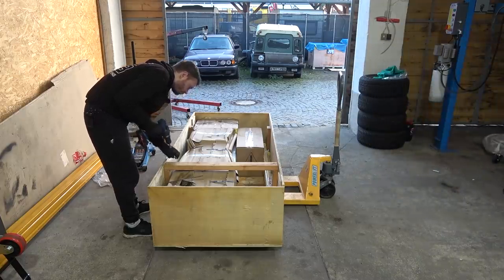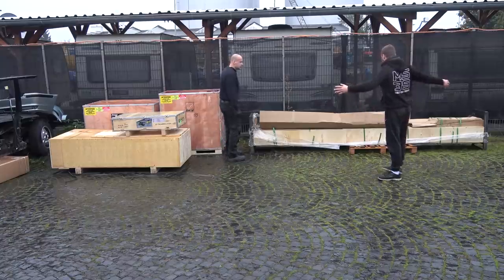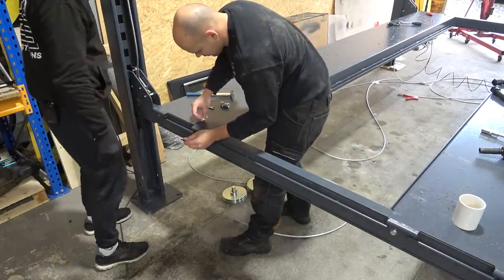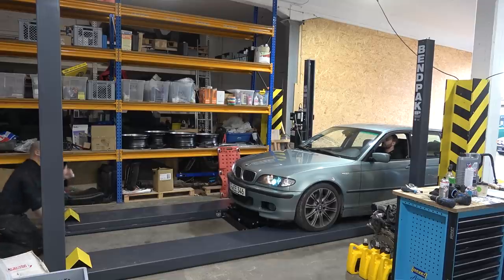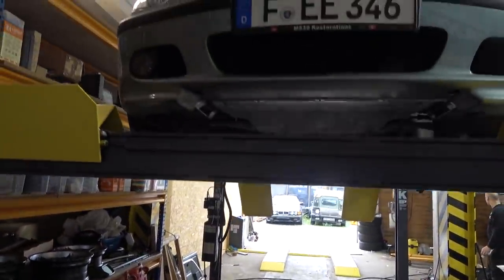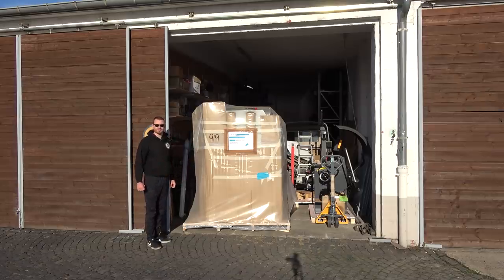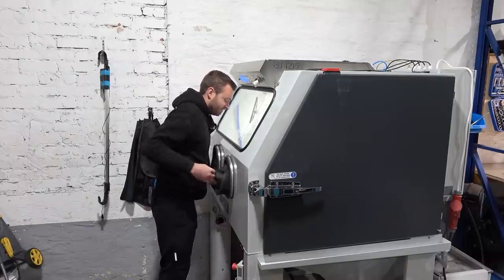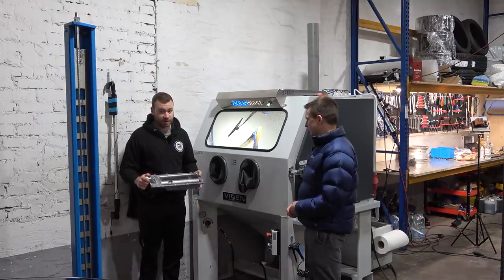New Lifts & Aqua Blasting Cabinet - Workshop Build: Part 3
In this episode, we unpack and assemble some awesome goodies. Bendpak lifts and tire mounting equipment, and Vixen 1215 Aquablasting cabinet.